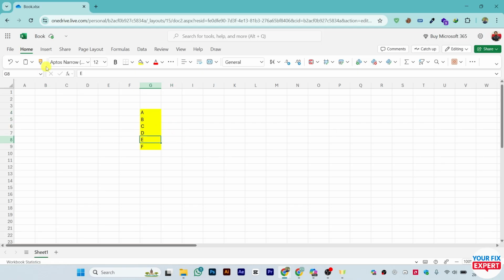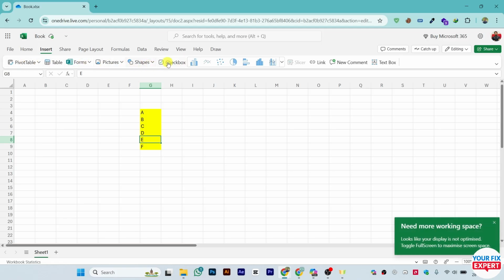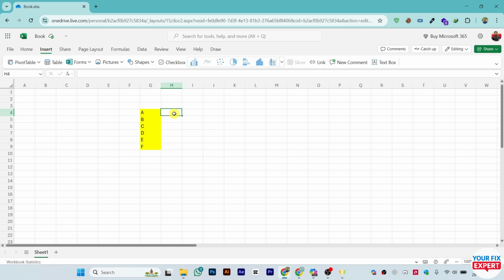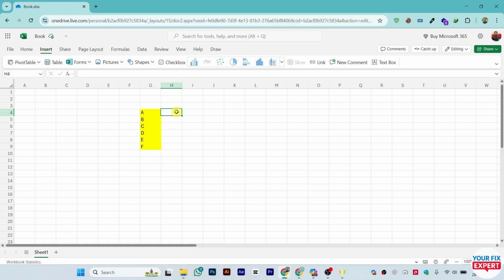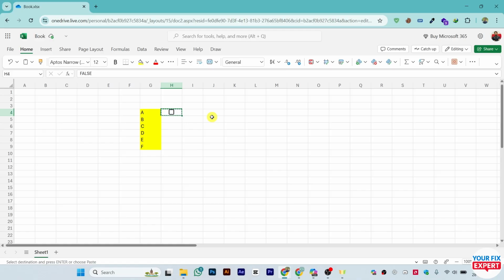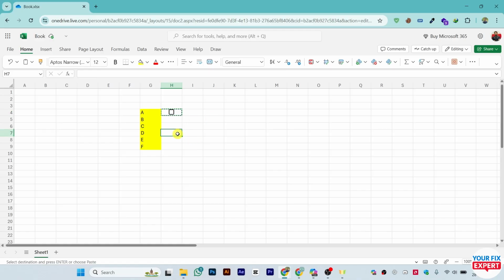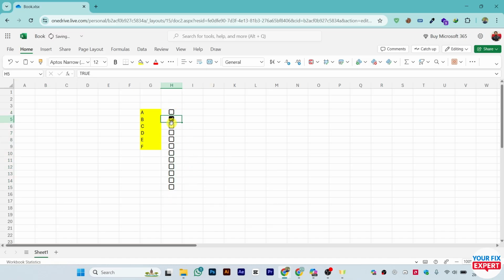How To Add Checkboxes In Microsoft Excel | Add Check Boxes In Excel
How to add checkboxes in Microsoft Excel in this quick and simple guide. Whether you're wondering how to add checkboxes in Excel, how to add checkbox in Excel, or how to insert checkbox in MS Excel, this video will walk you through it step-by-step. You'll also see how to add check boxes in Excel, how to create checkbox in Excel, and how to make Excel checkboxes work for task lists, forms, and more.

If you're asking how to put a checkbox in Excel or how to use checkbox in Excel, this tutorial is perfect for you. We also cover how to insert checkbox in Excel the easy way. This works for all versions including Microsoft Excel 365 and Excel 2019.